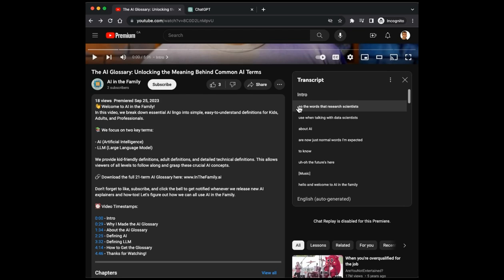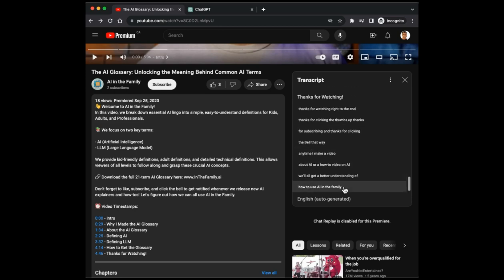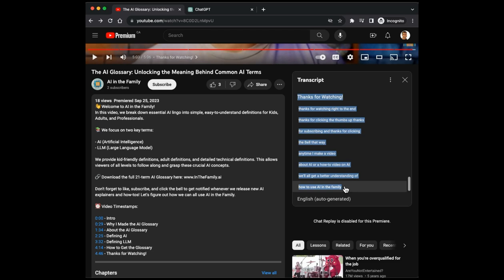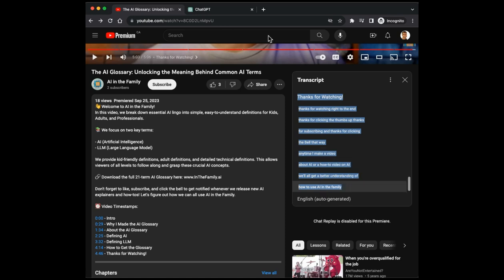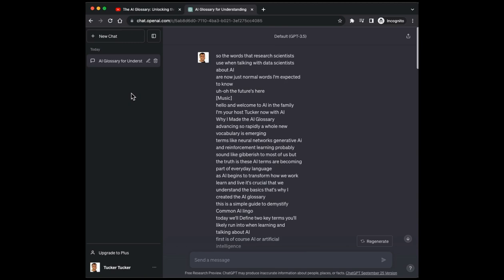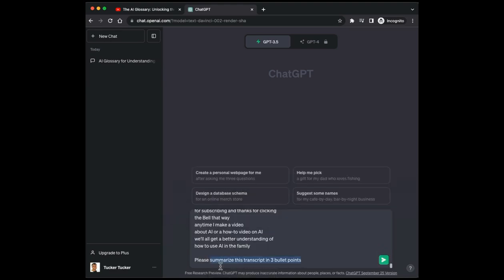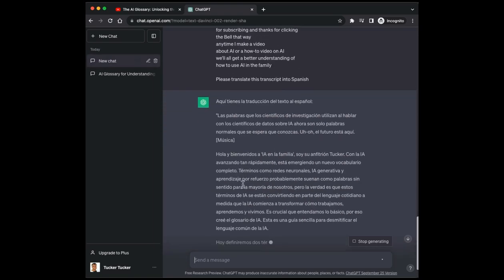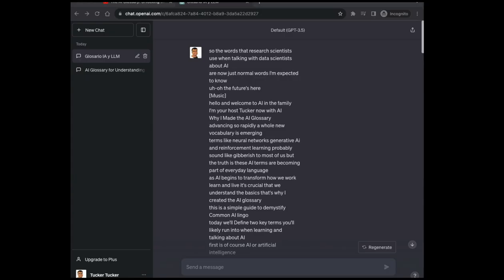Using AI to create notes, translations and quizzes from YouTube videos!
Here is the episode description with links added:

📝 AI Video Transcriptions - Notes, Translations & Quizzes

In this video, host Tucker shows how to use AI to get value from any YouTube video transcript using ChatGPT  👉 chat.openai.com

He covers:

- Copying transcripts from YouTube descriptions
- Using ChatGPT to take summary notes
- Translating transcripts into other languages
- Creating quiz questions to test retention

This demonstrates how parents and kids can use AI to:

- Take notes without writing anything down
- Understand videos in their non-native language
- Create study aids and quizzes for school videos

Tucker emphasizes playing around with different prompts to customize the AI output. For example, asking for bullet points, a detailed summary, or a 5-question quiz.

The future is here and AI can help families save time and learn more effectively. See how in this practical video walkthrough.

Timestamps:

0:00 - Intro
1:08 - Getting the Transcript
2:20 - Taking Notes in ChatGPT
3:53 - Translating the Transcript
4:28 - Making a Quiz